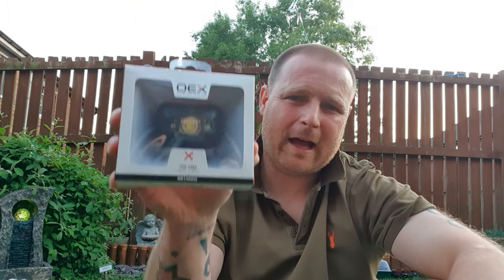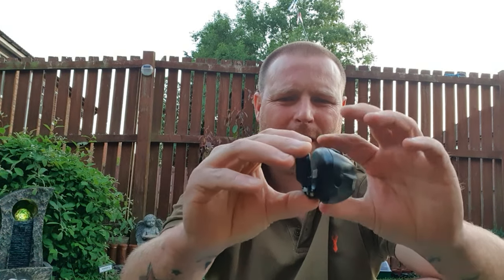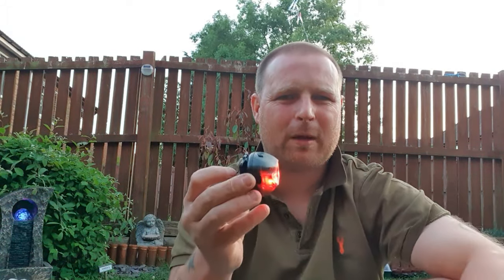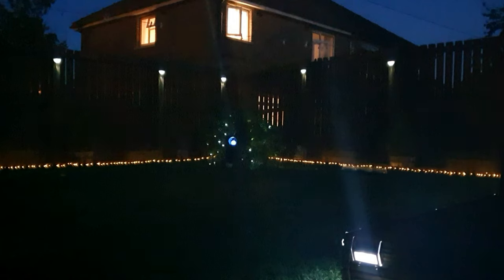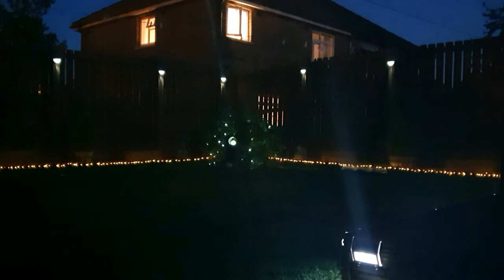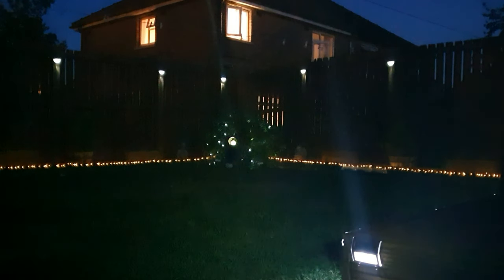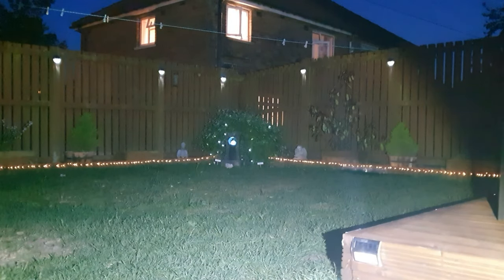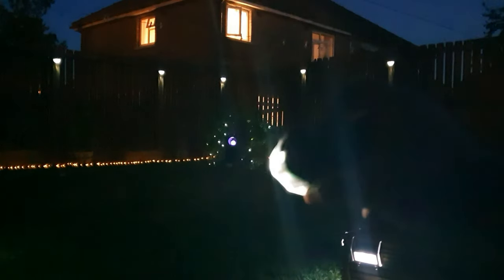Reviewing the new oex torches but very disappointed in the poor quality of the head torch,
Poor quality head torch from oex
It's cheap and very nasty and doesn't have a steady red light instead it's a red flashing light with it no good for camping.

OEX REVIEW AND ADVICE FACEBOOK GROUP FOR OEX USERS

53 oex equipment reviews video's